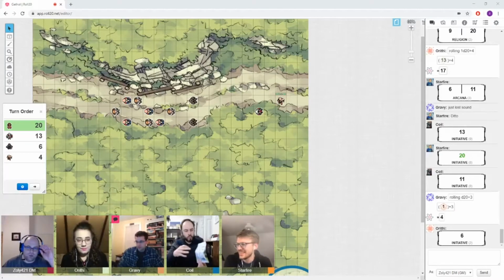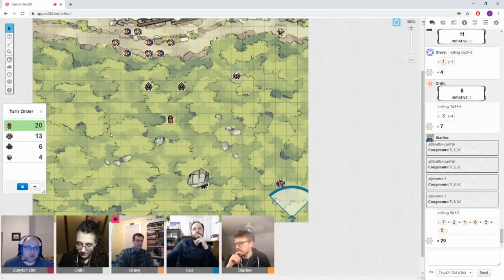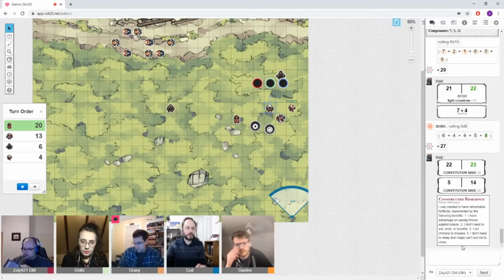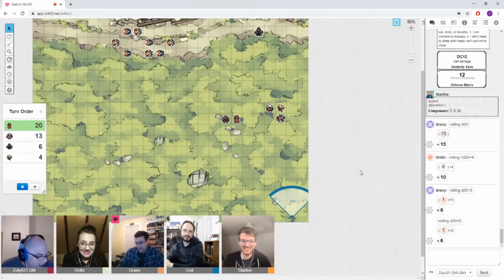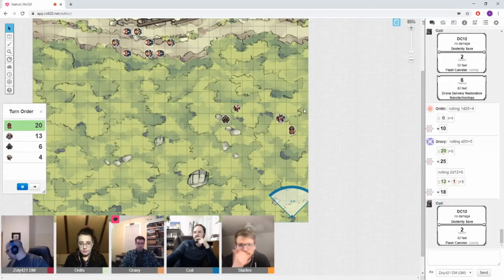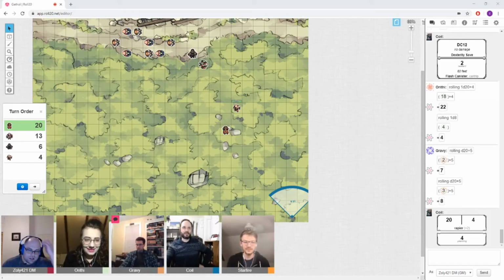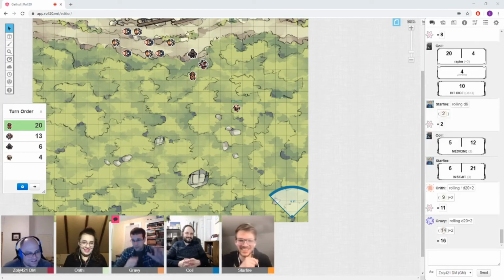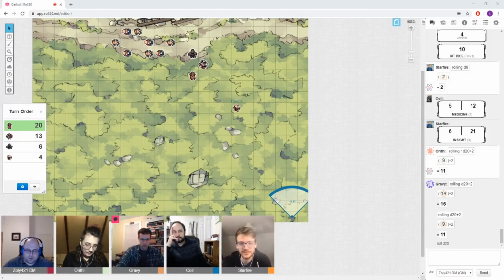Gathol Episode 6 Part 2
Thank you so much for your beautiful work